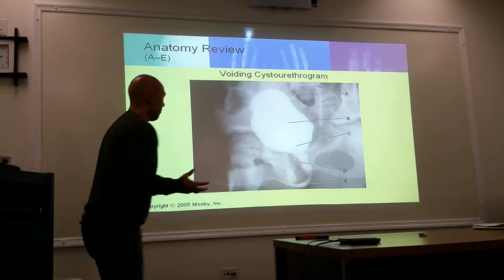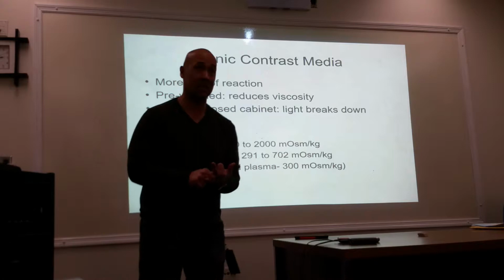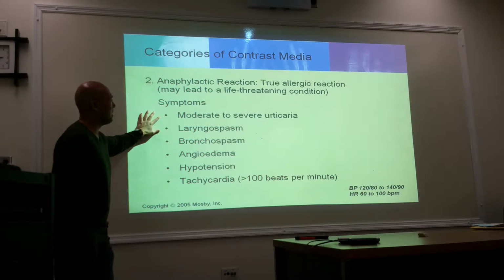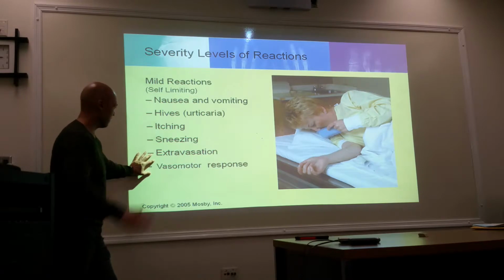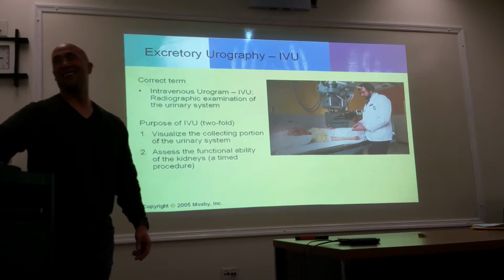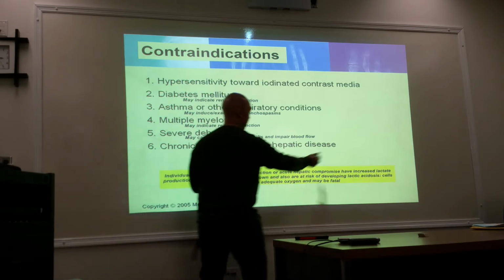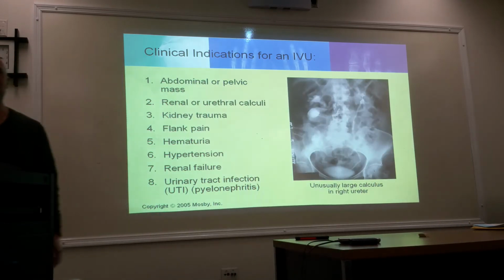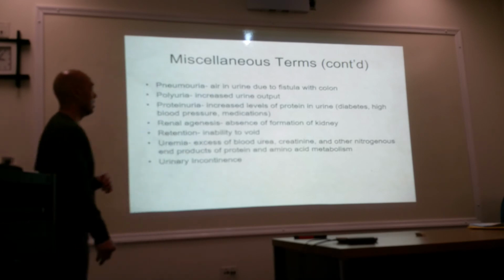Rad 247 Lecture 4: Video 2 of 5